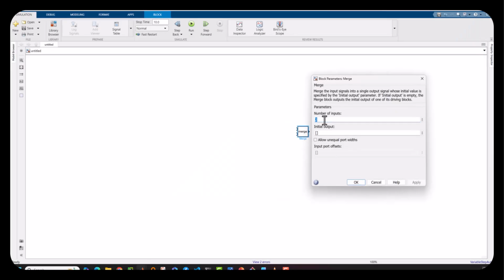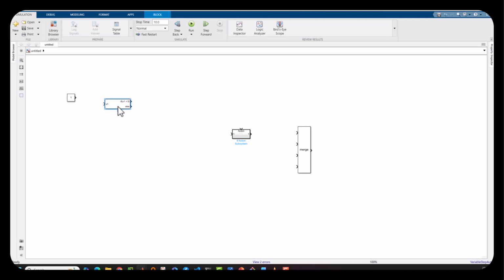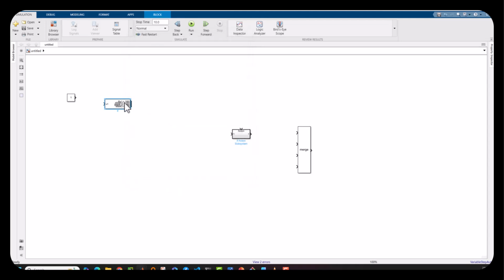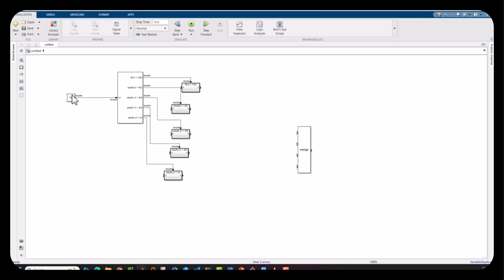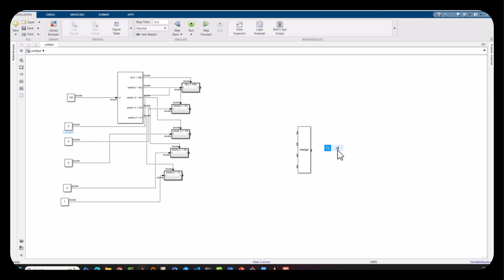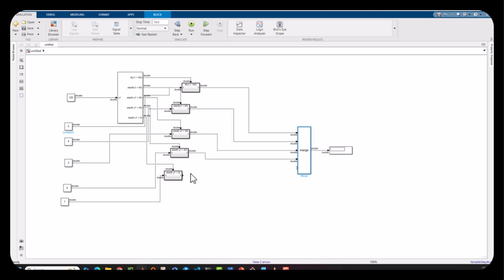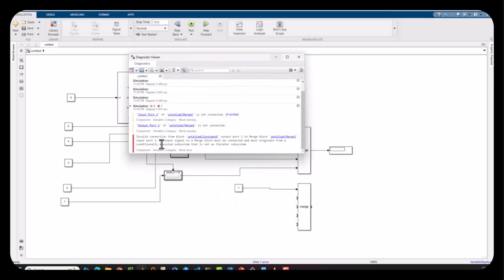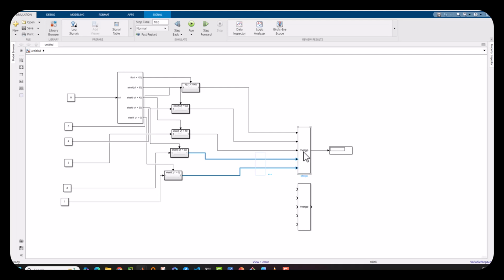MATLAB Simulink Merge block | Functioning and Limitations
Tutorial 19 of MATLAB for Beginners covers the Simulink Merge block, with the problem statement

This video explains:
- When and how to use the Merge block
- Explained limitations of the Merge block
- Explained possible errors with the Merge block